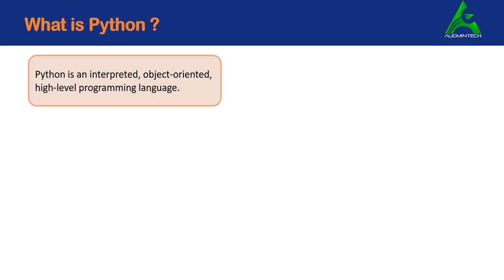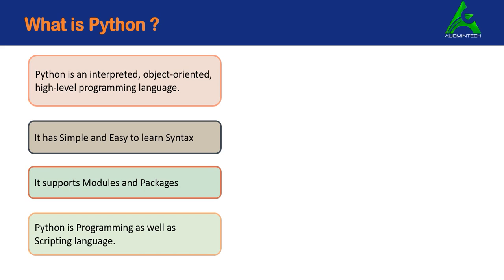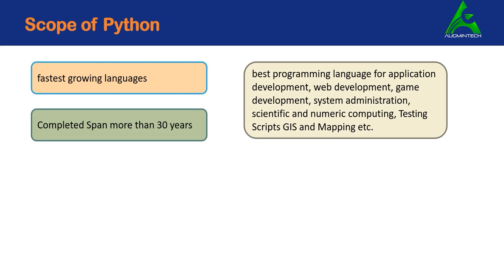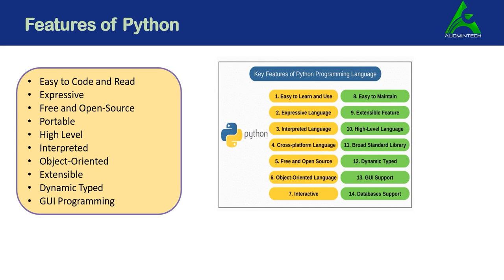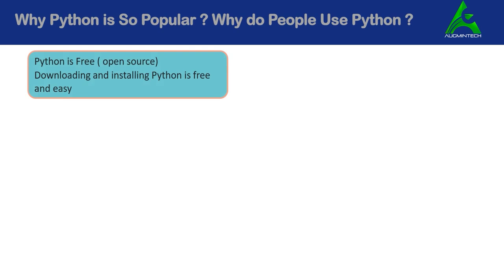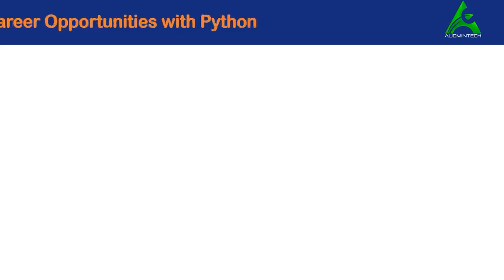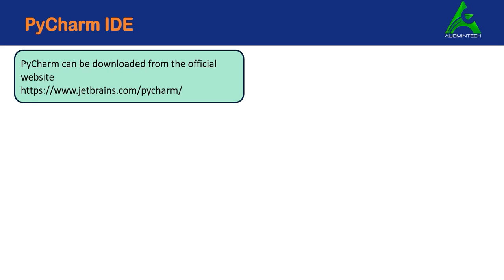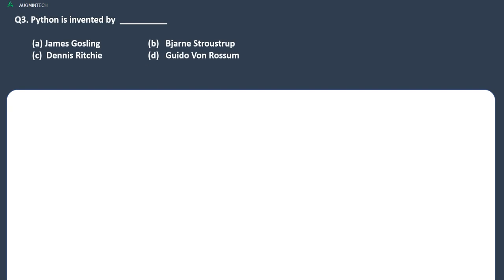Day1: Introduction To Python